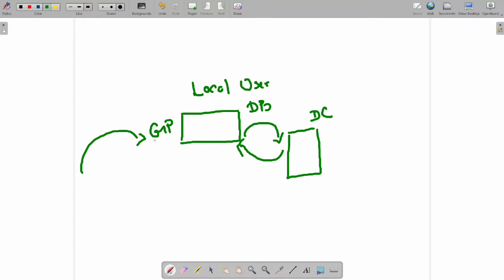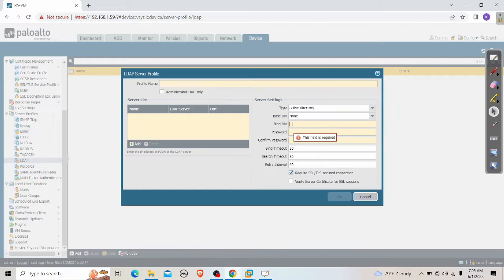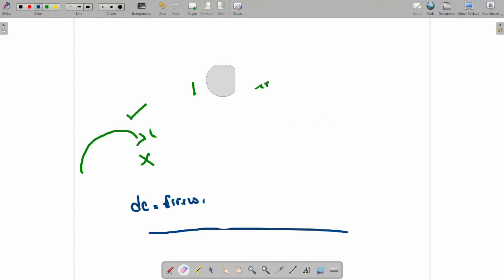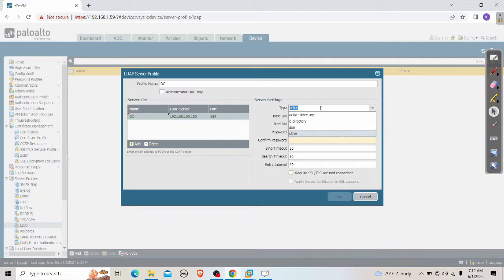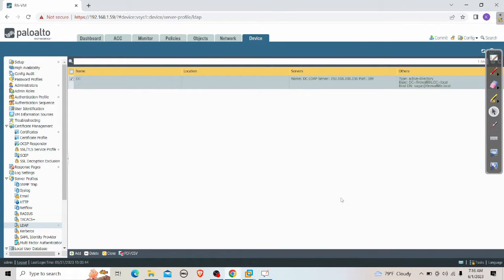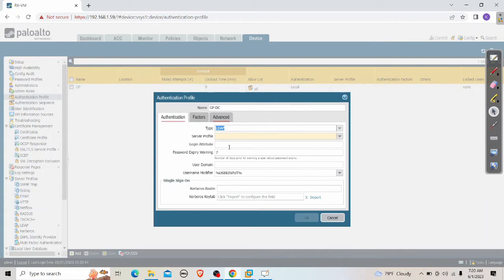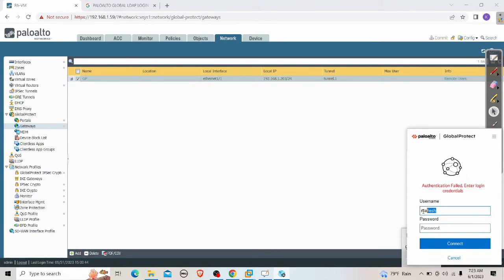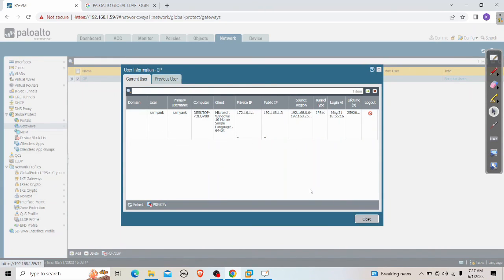Palo Alto Global Protect - AD Integration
In this demonstration I am explaining how to integrate Active Directory as the Authentication Database for the Global Protect.